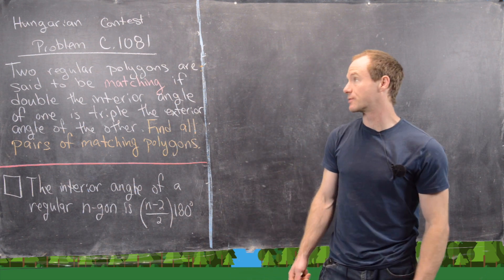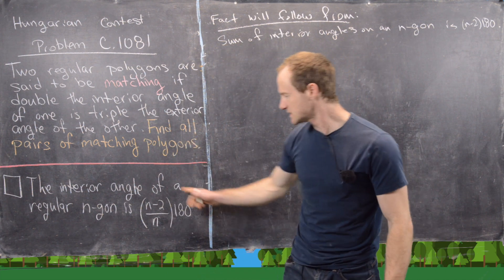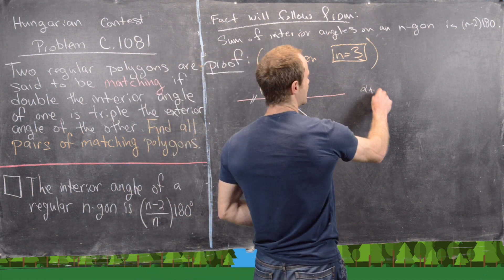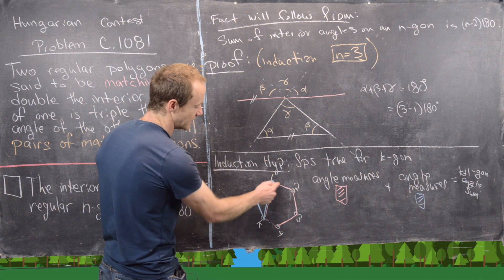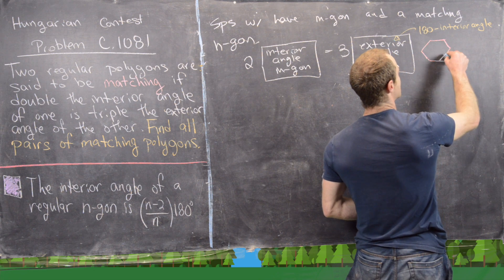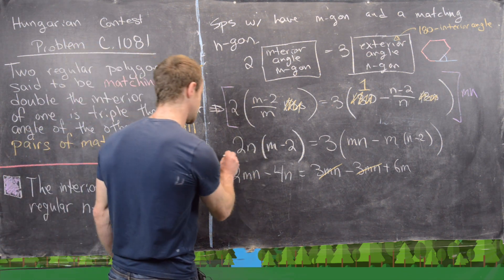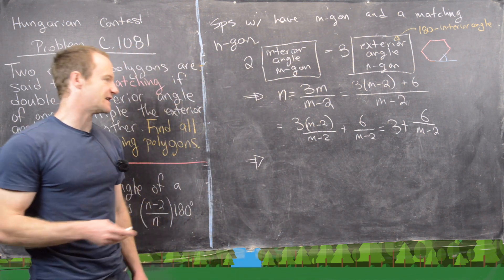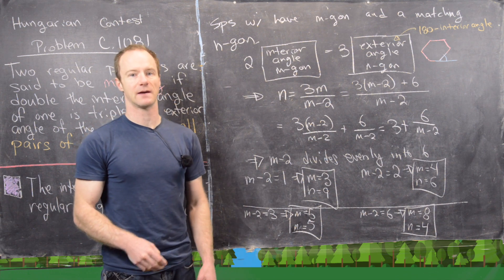Hungarian Geometry Problem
We present a solution to a nice geometry problem from a Hungarian mathematics competition.

Two regular polygons are said to be matching if the double of the interior angle of one of them equals the triple of the exterior angle of the other. Find all pairs of matching polygons.